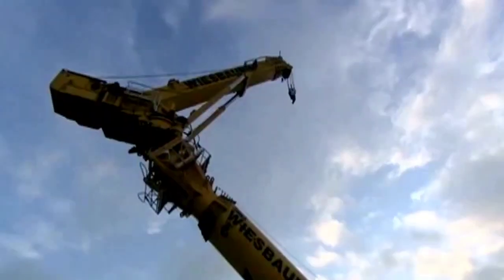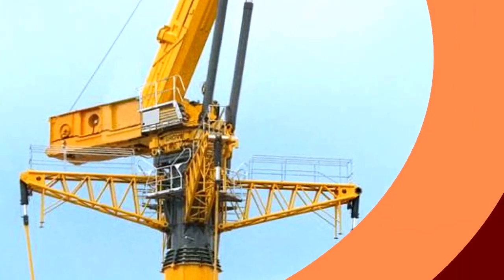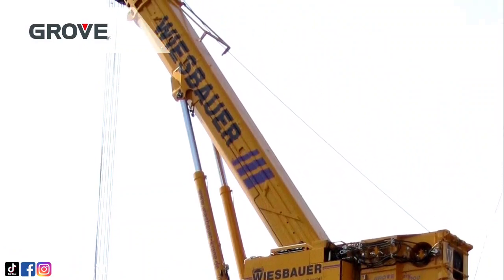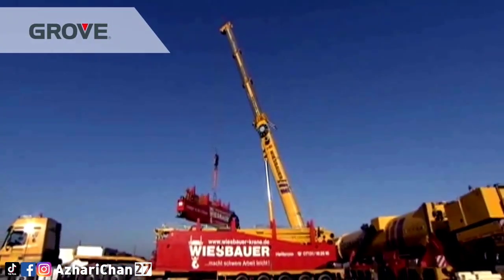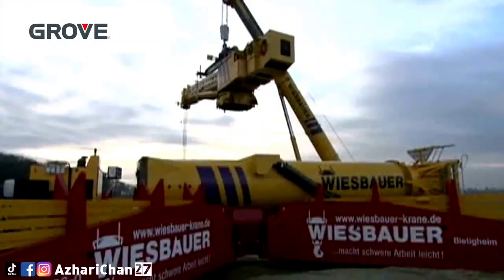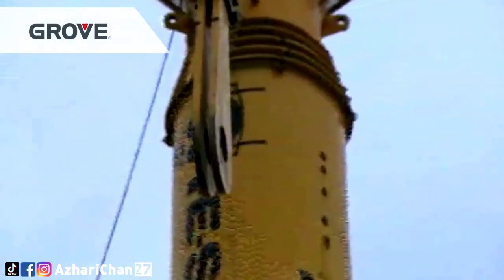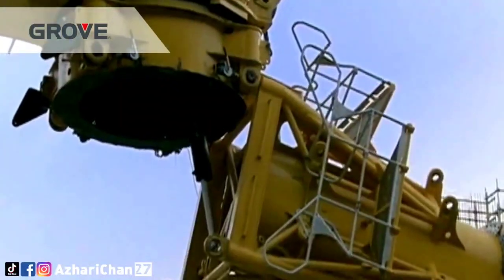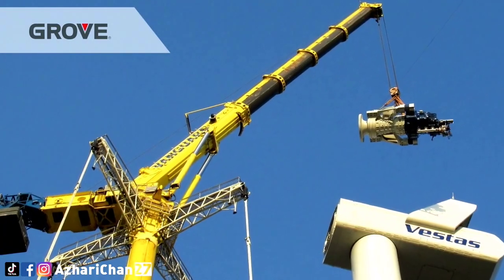Crane Of The Day Episode 52 | Grove GTK1100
Welcome back to another episode of Crane of the day from Chan27. In this episode, we talk about Grove GTK1100.